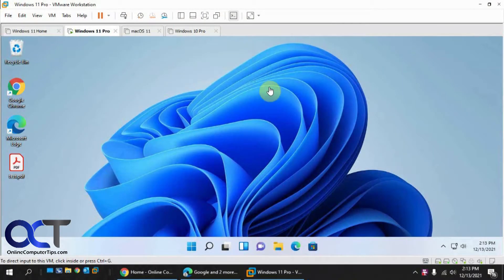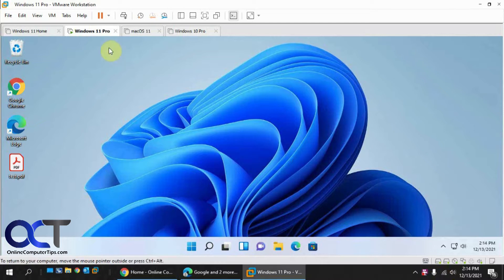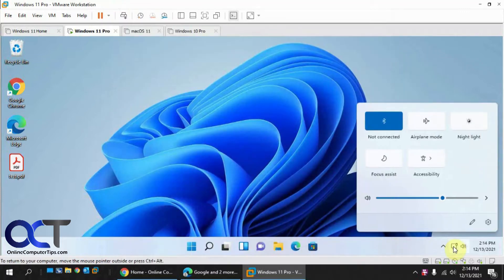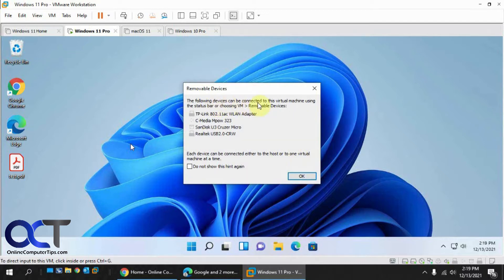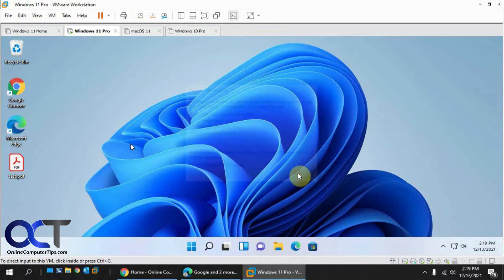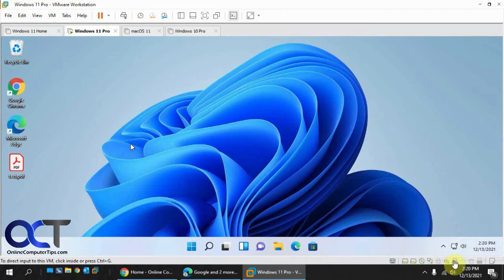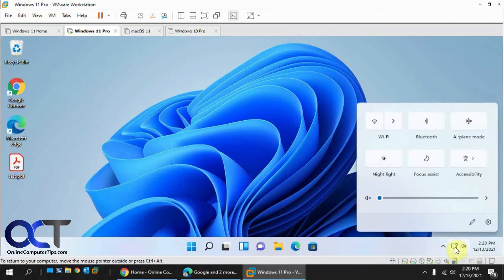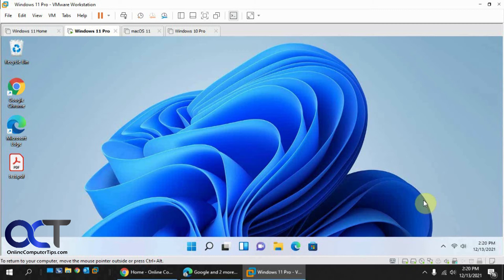Use a Host Wi-Fi Adapter to Connect a VMware Workstation VM to a Wireless Internet Connection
Normally when you configure a virtual machine in VMware Workstation, it will use NAT (Network Address Translation) to "share" the internet connection with the physical network adapter on the host computer that is running VMware Workstation. So if you are using a Wi-Fi connection for internet access on your host, your virtual machine will use that wireless connection for its internet access even though it won't show as a Wi-Fi connection on the VM itself.

You can however connect a USB wireless adapter to your host and then attach it to your virtual machine so the VM is acting like it has its own dedicated Wi-Fi adapter. Then you can connect to your wireless access point directly from your virtual machine.